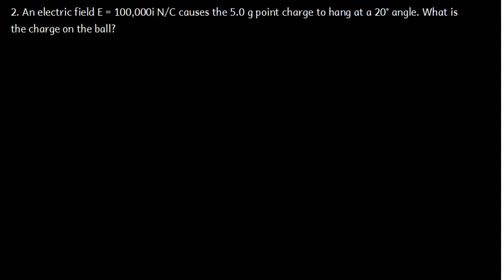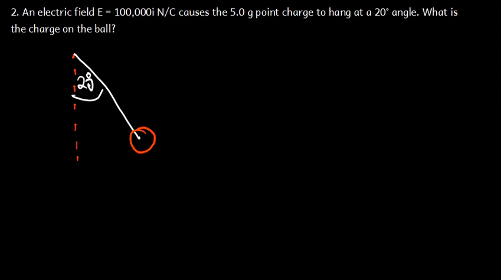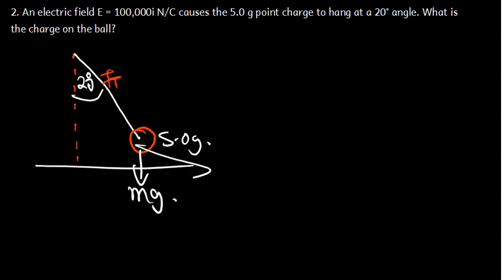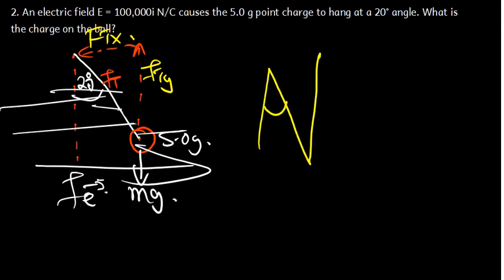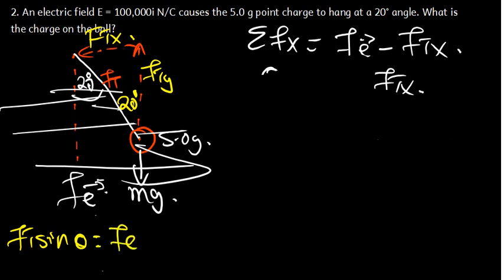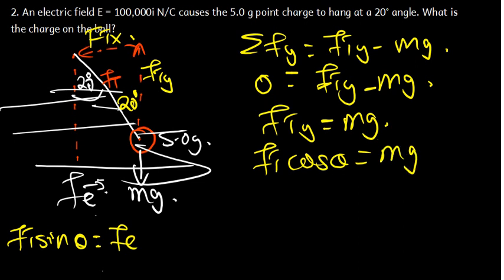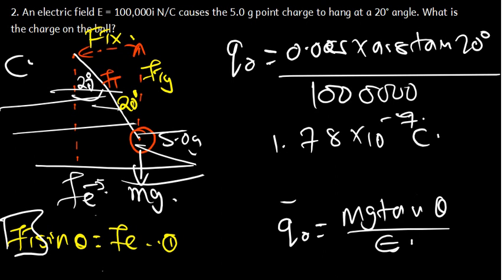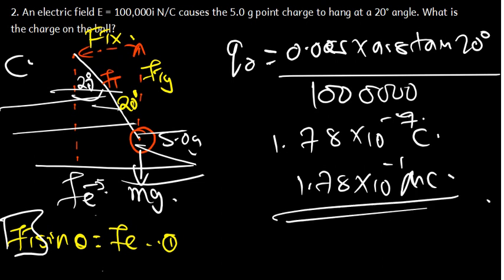An electric field E=100,000N/C causes the 5.0g point charge to hang 20° angle.charge of the ball is?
An electric field E = 100,000i N/C causes the 5.0 g point charge to hang at a 20° angle. What is the charge on the ball?